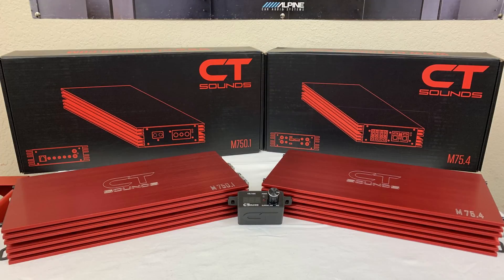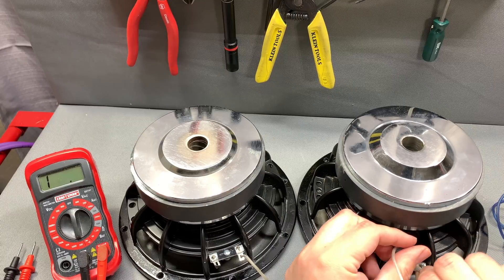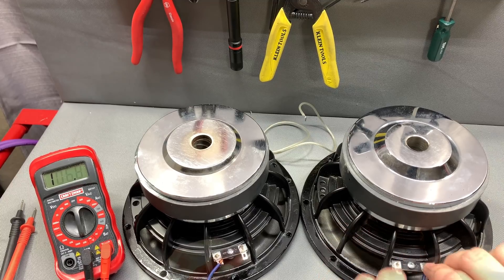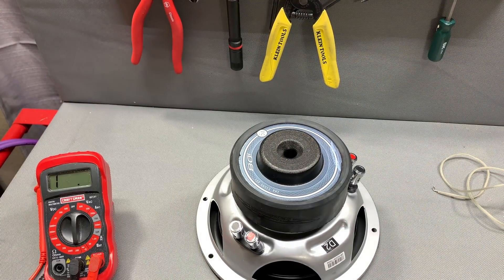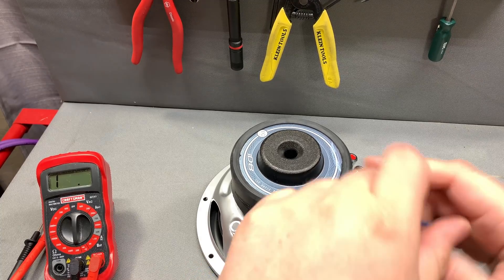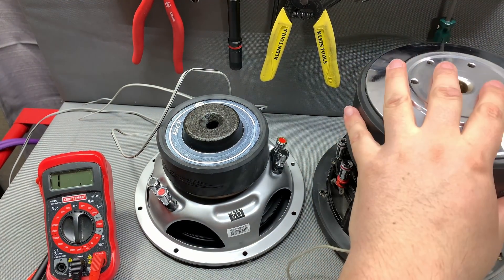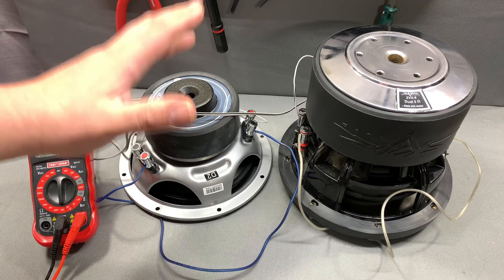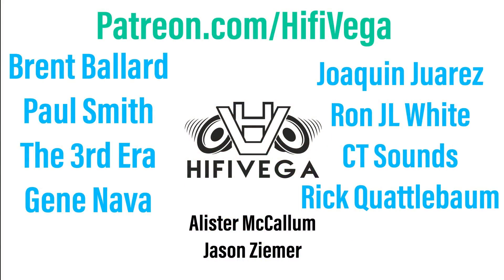How to series/parallel subwoofers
A quick video showing how to wire subwoofers series and parallel and series/parallel.